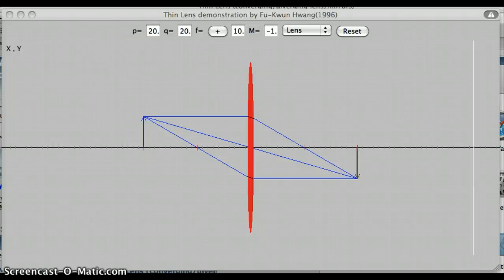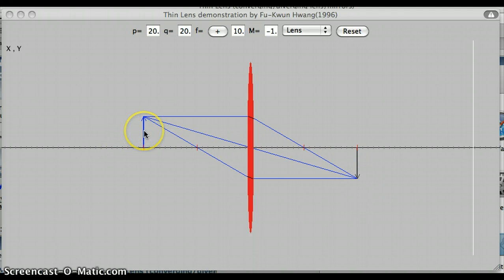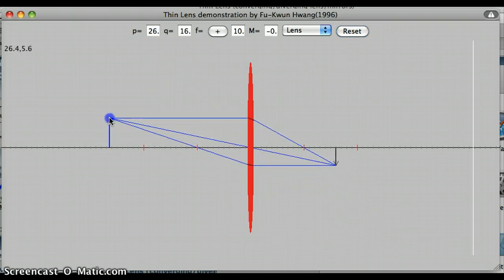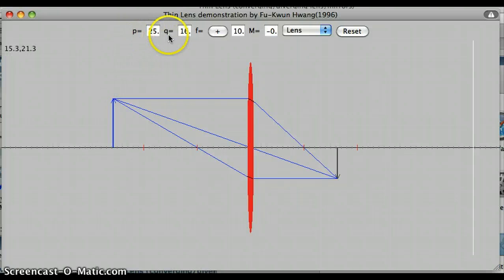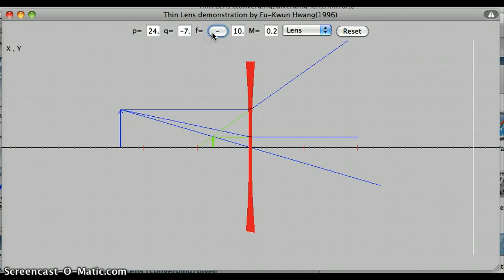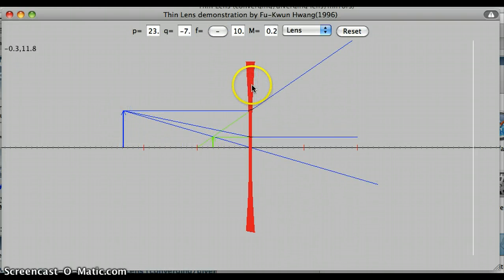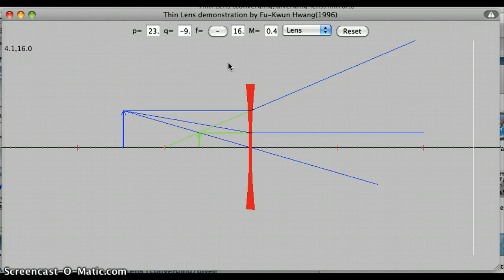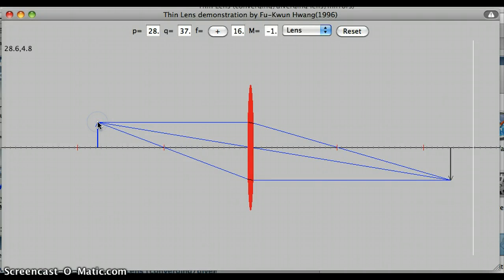Simulation for thin lenses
Illustrates how you might use this simulation to learn about lenses.